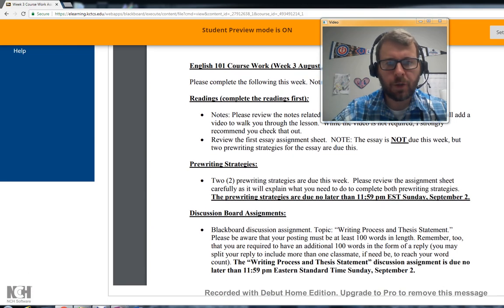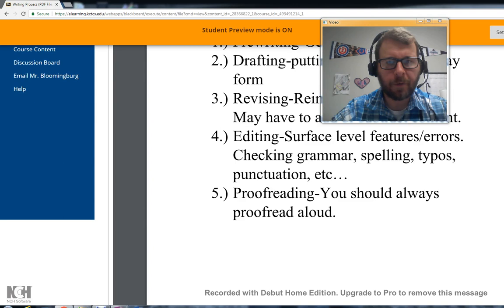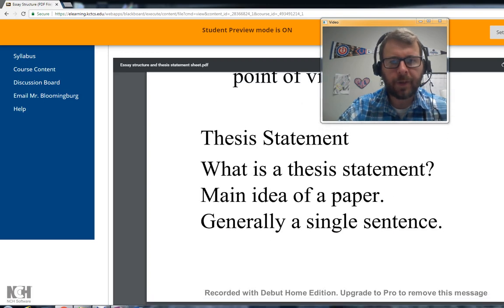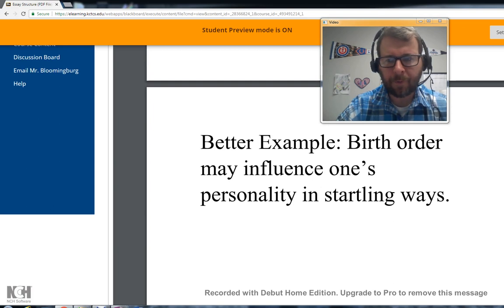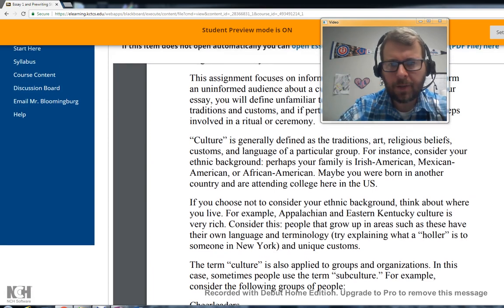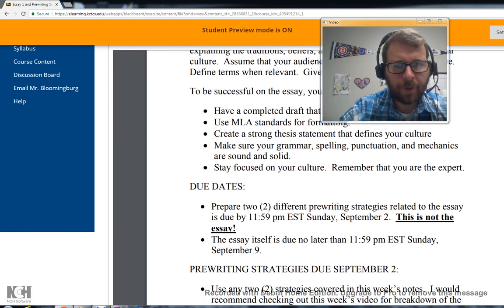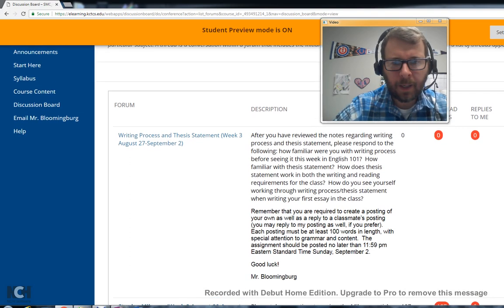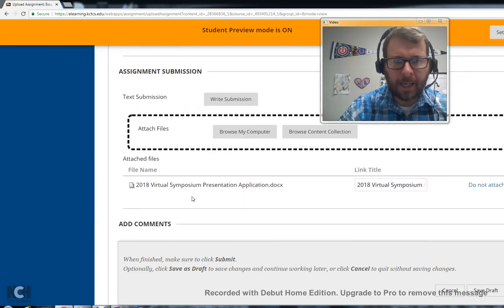Week 3 Fall 2018 English 101 Video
A video designed to explain week 3 course work in English 101.